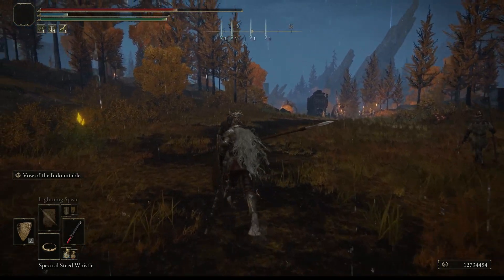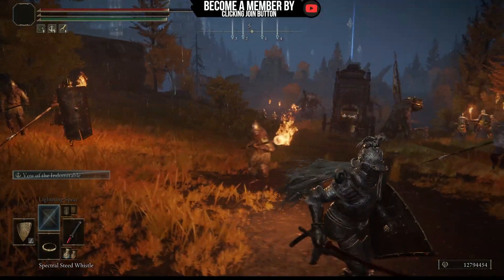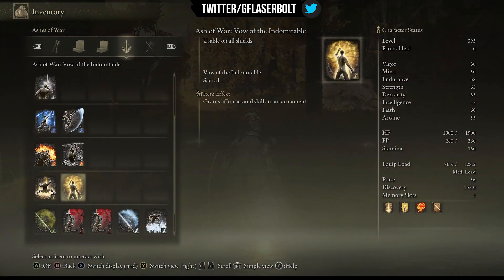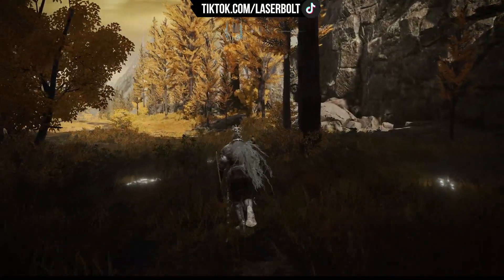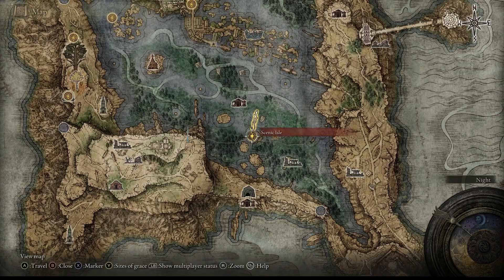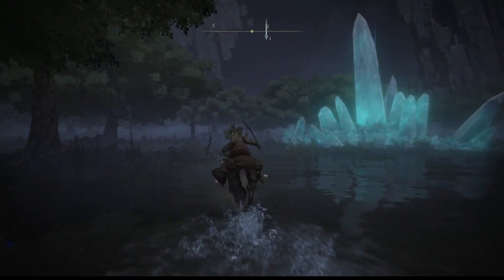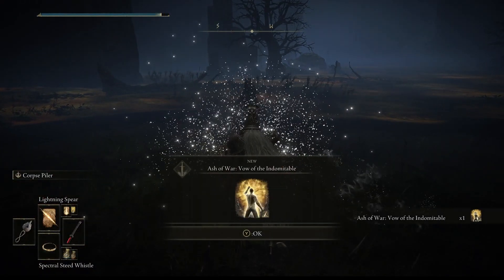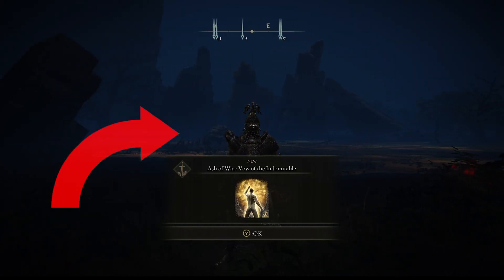Elden Ring POWERFUL ASH OF WAR Vow of The Indomitable Location